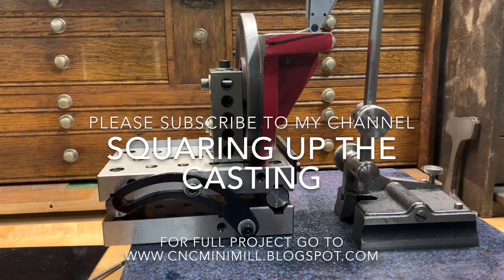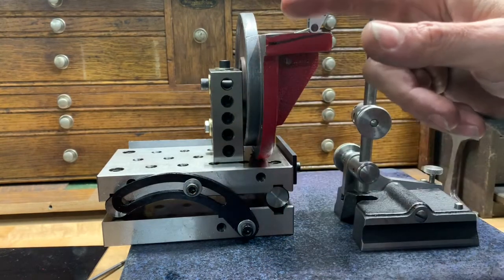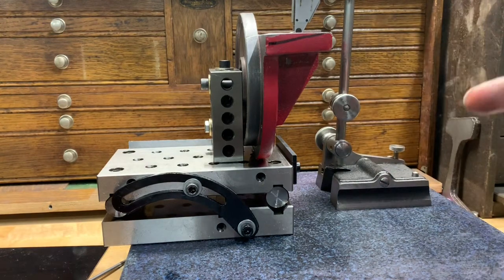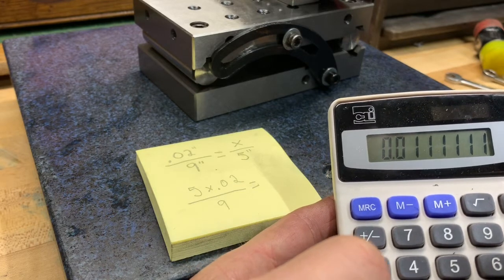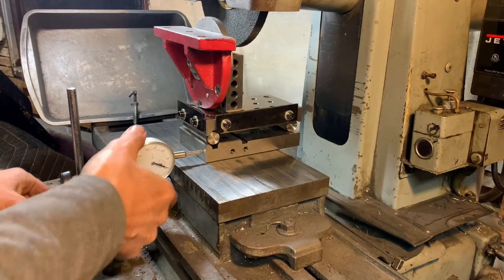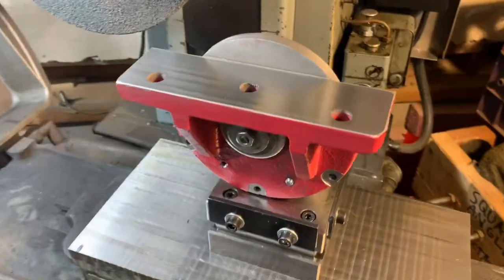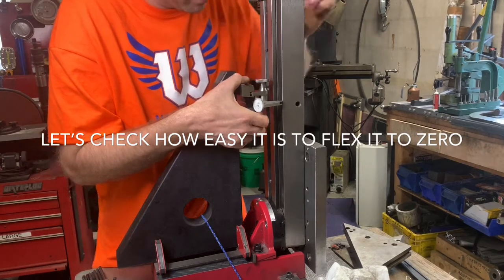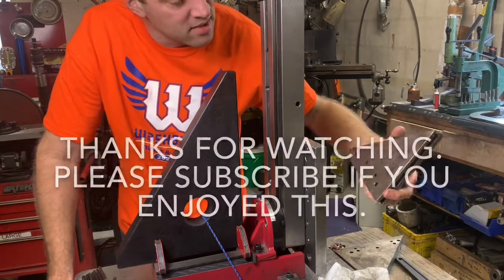Setting the casting square on Harbor Freight Minimill CNC project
Squaring the casting for the column mount harbor freight mini mill CNC project.